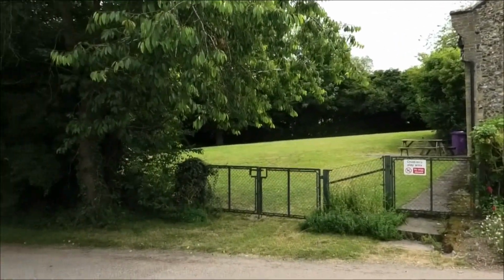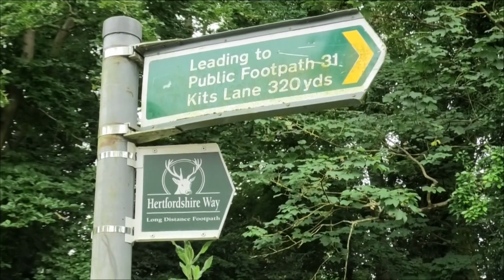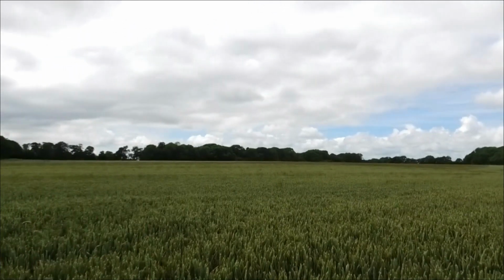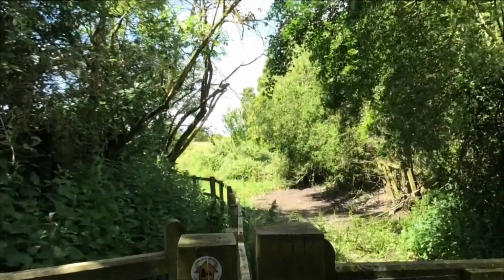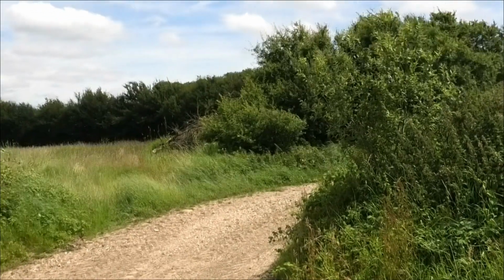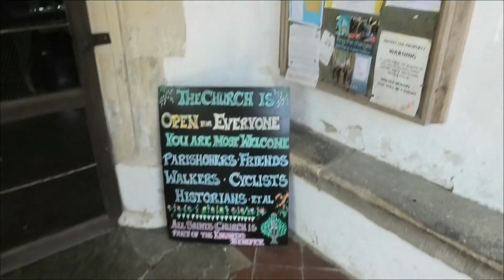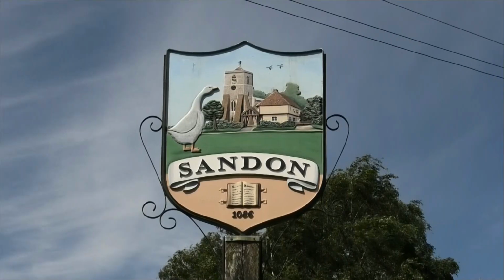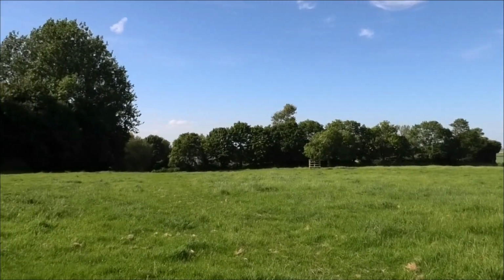West Herts Ramblers: Herts Way Walk, 26, Sandon to Wallington. 27/6/24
The 170 mile Hertfordshire Way is usually walked via 14 linear sections (there is also a 24 mile extension of two sections), but that makes completing it tricky for solo walkers and non-car drivers. West Herts Ramblers (WHR) seem to have overcome this problem by enabling walkers to complete sections via circular walks, and today's walk is one of those.
This 9.6 mile section, starting in Wallington, was undertaken on a warm, sunny afternoon, with a south-westerly breeze. It's walked in an anti-clockwise direction, using the GPX track from the WHR website.
Most of the paths have been previously walked by this walker, but it was still a good walk, with welcome tree-cover in many places. The path surfaces were good today, but can be very muddy.
Lunch was had at All Saints church, Sandon, which is two-thirds of the way into the walk. There is no pub alternative.
A very good afternoon's walking, in a tranquil area (save for some late afternoon air-traffic). Lots of new deer fencing has been erected since this walker's last visit.
Thanks to WHR for the concept of these walks.